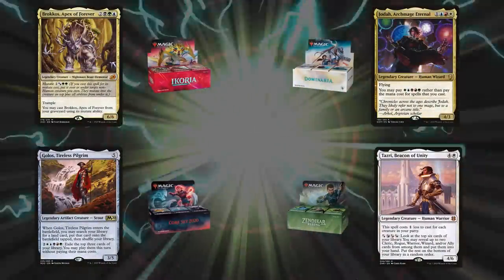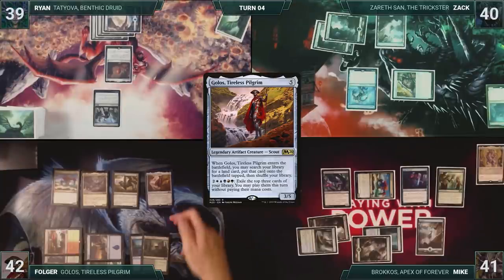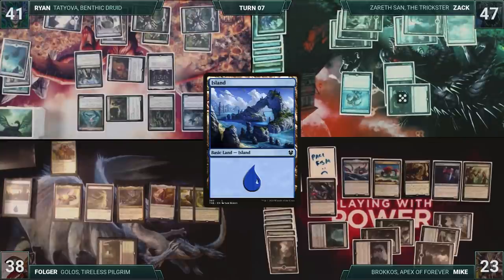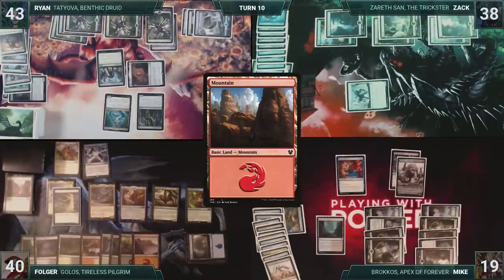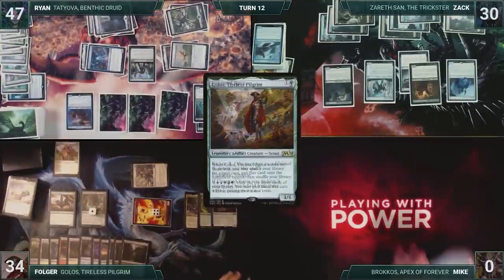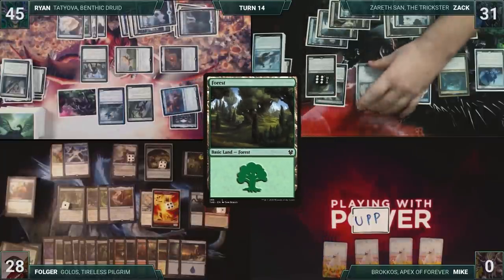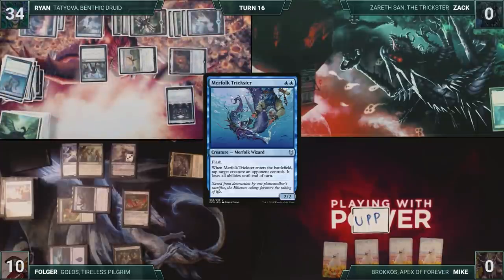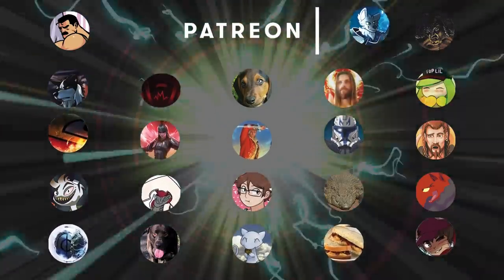Golos vs Brokkos vs Tatyova vs Zareth San | EDH Boxing League Round 2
Decklists